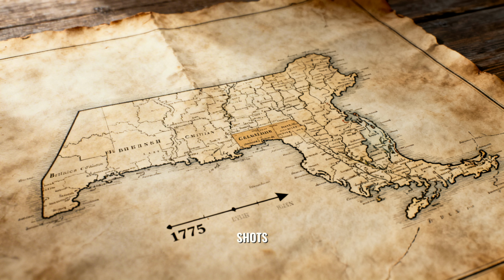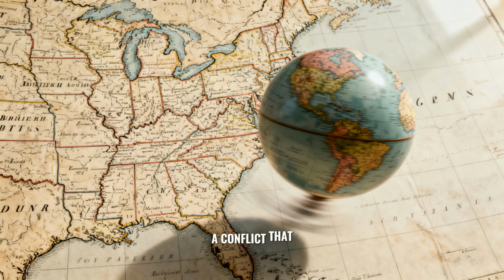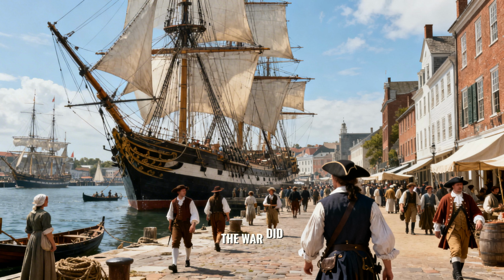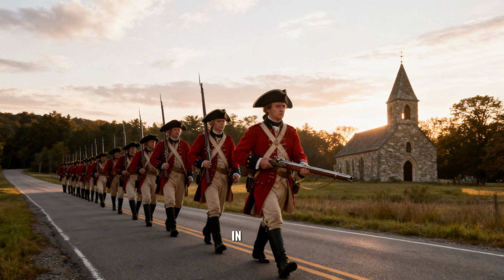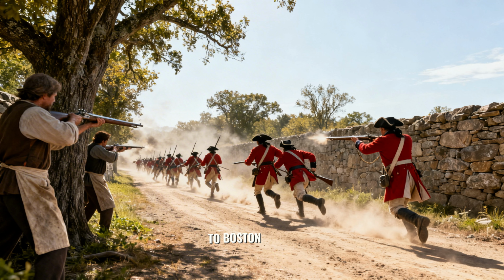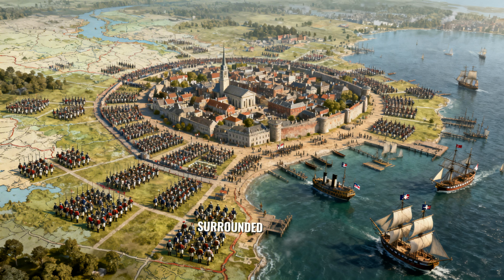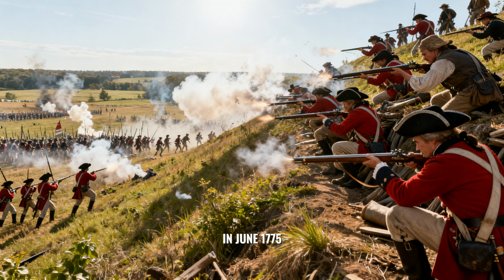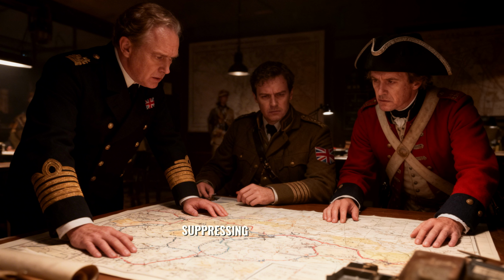American Revolutionary War 1775–1783 War of Independence